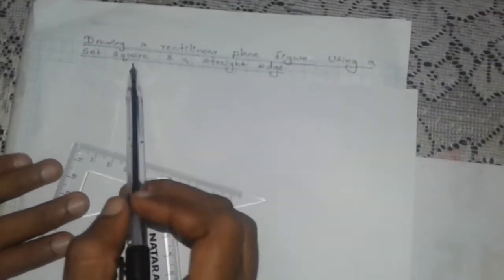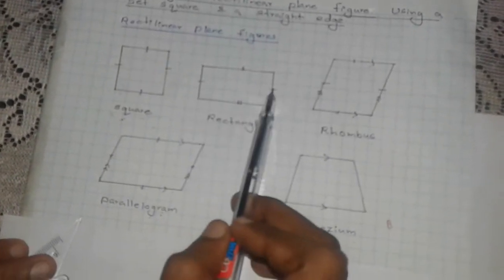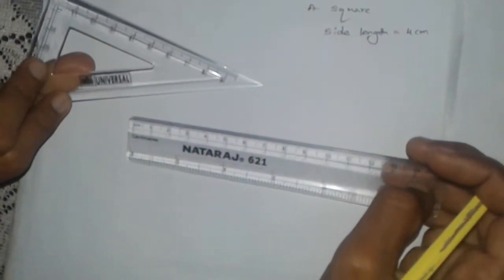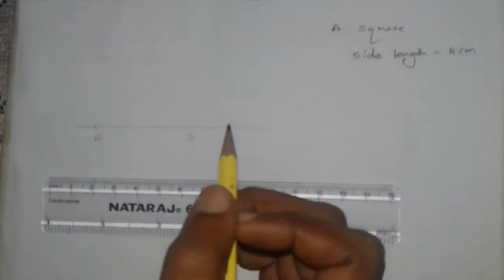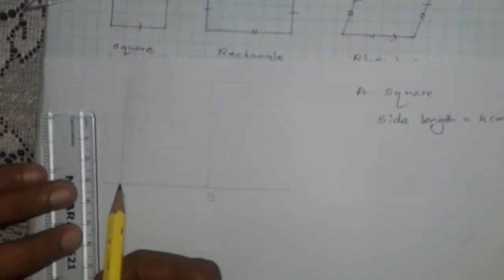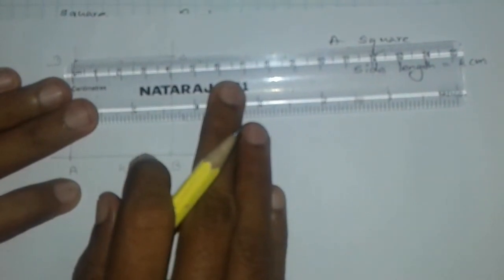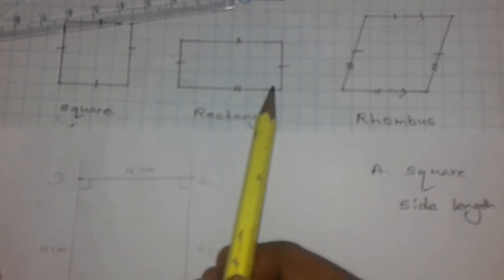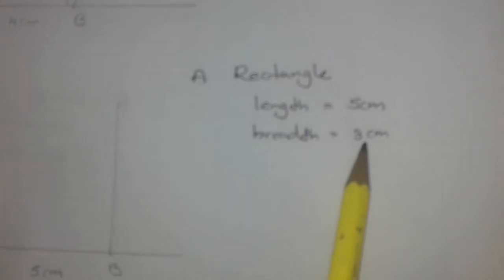drawing square rect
How to Draw rectilinear plane figures using a ruler and a setsquare